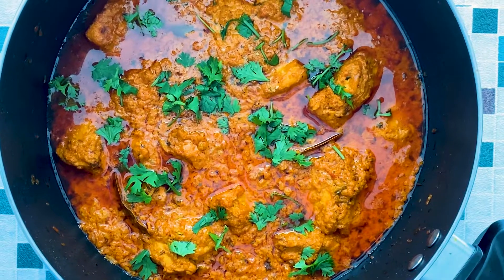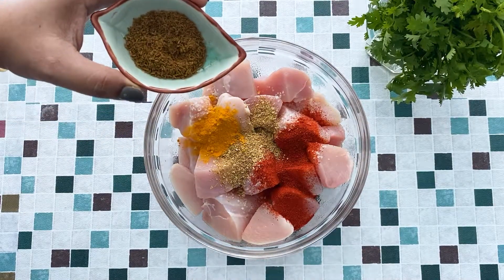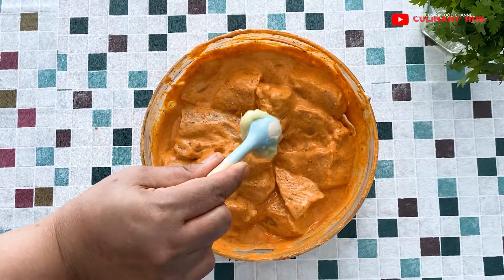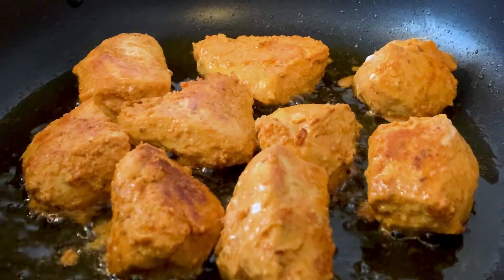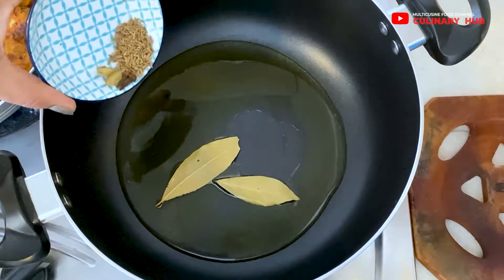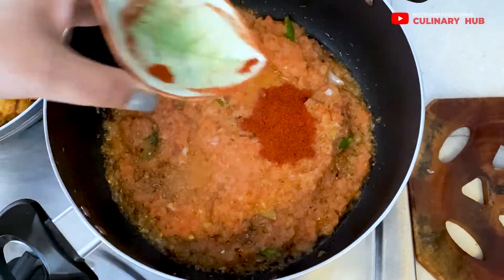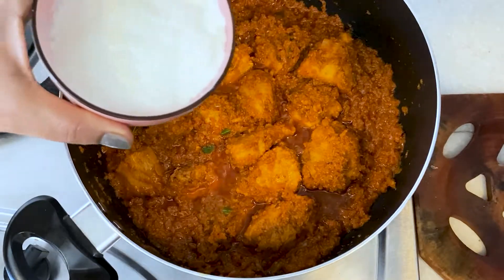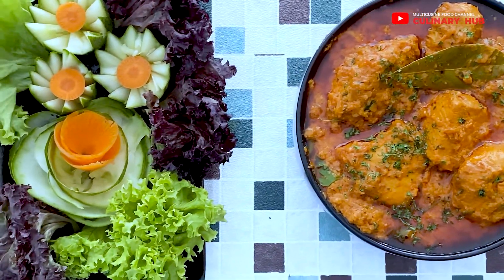Chicken Tikka Masala | Chicken Tikka Gravy - by Culinary Hub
Culinary Hub presents Chicken Tikka Masala an authentic North Indian cuisine. This gravy is rich in flavours and very easy to prepare using simple ingredients.
The homemade Chicken Tikka Masala, not only adds freshness but elevates the taste. The Chicken Tikka have a smoky aroma by grilling it directly on the flame. This gravy is a popular dish served in restaurants that pairs up very well with Naan, Paratha, Roti as well as plain Pulav.

Ingredients:
750g Boneless Chicken Cubes
250g Onion
250g Tomato
2-3 Green chillies
Few sprigs coriander leaves
1 tsp Kasuri Methi
1-1/2 tbsp Kashmiri red chillies powder
1 tbsp Coriander seed powder
3/4 tsp Turmeric powder
3/4 tsp Cumin seed powder
1 tbsp homemade Chicken Tikka masala
2 Bay leaves
2-3 Cloves
2-3 Green Cardamom
1/2 tbsp Cumin seeds
2 tbsp Ghee
1 cup Yogurt
1/2 cup Cream
1 Lemon
1 tbsp Ginger Garlic paste